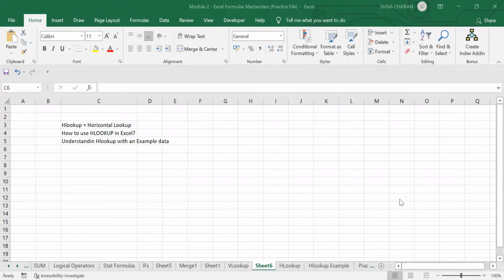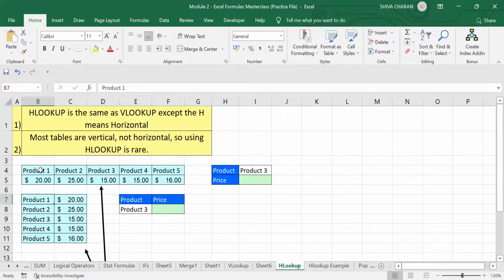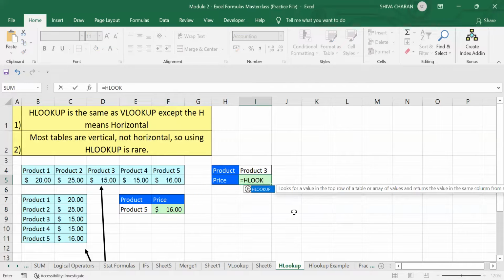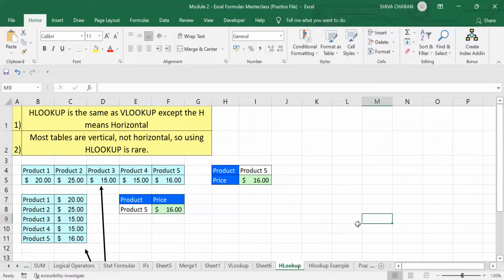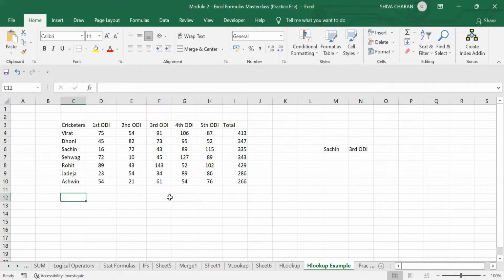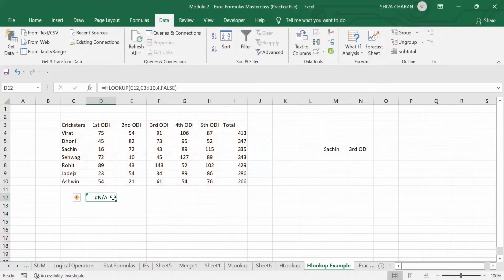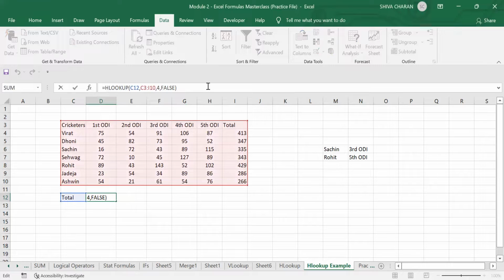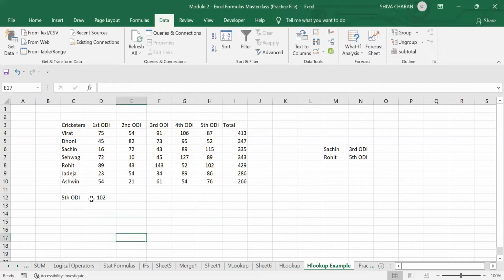How I Used HLOOKUP Formula in Excel with an Example - Shiva Charan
Hello Viewers,

In this video, I will show you how to use the HLOOKUP formula in excel, how to use approximate match and exact match values in the HLOOKUP formula.